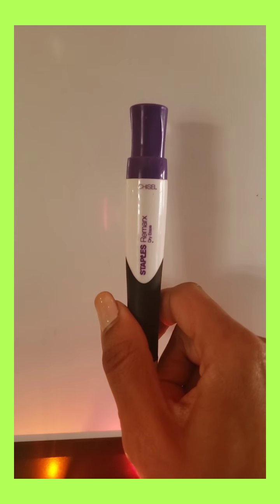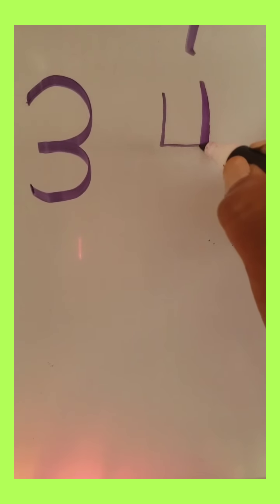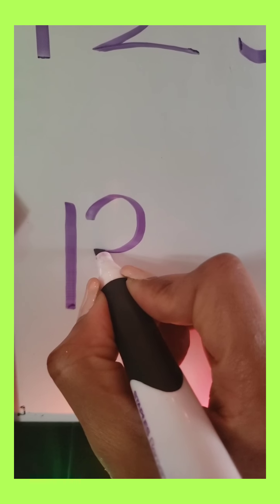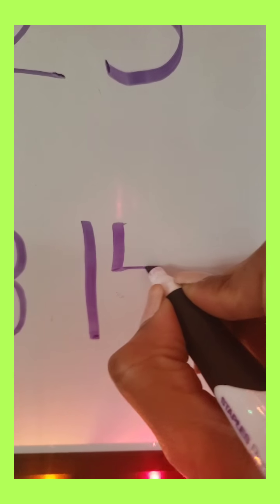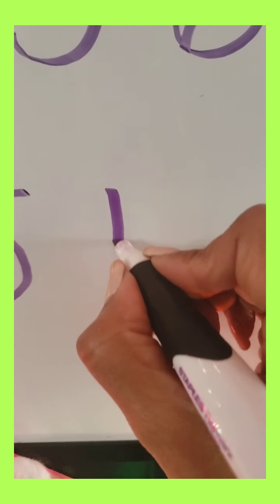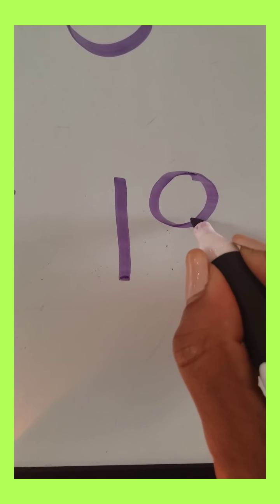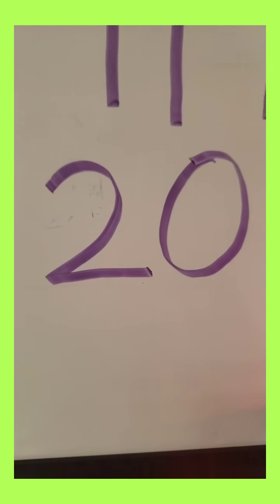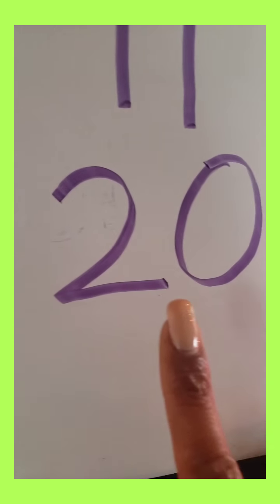Christmas Train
Students will listen to the story and practice writing numbers 1-20.